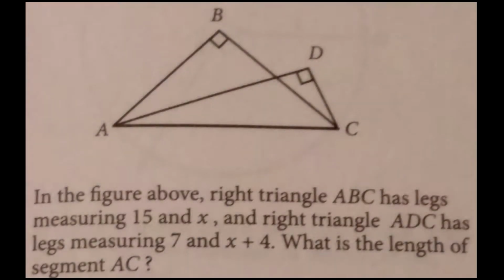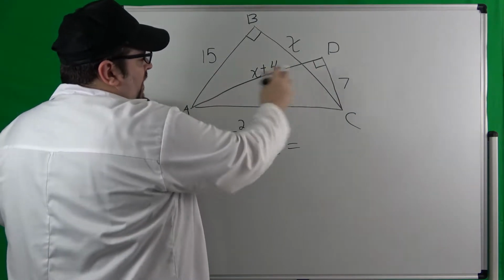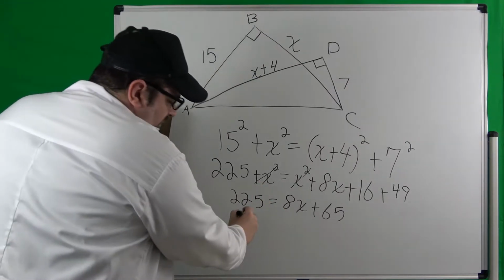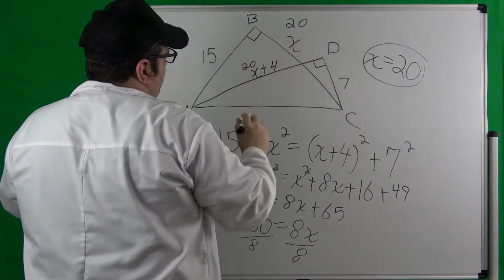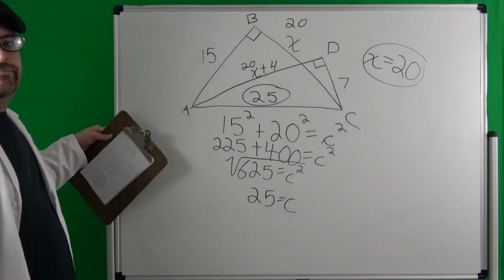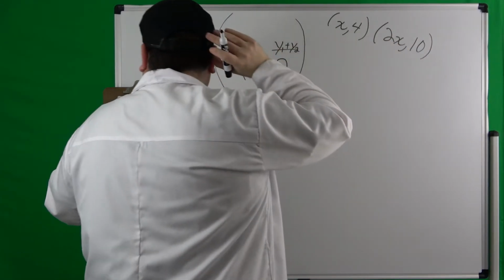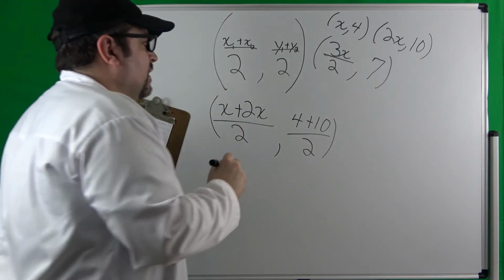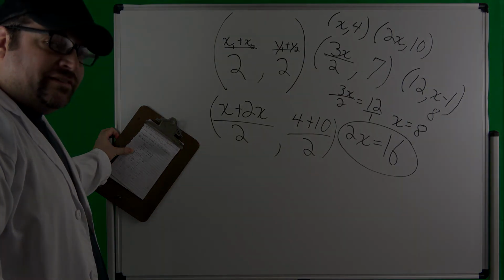SAT Math Practice 2020 #8